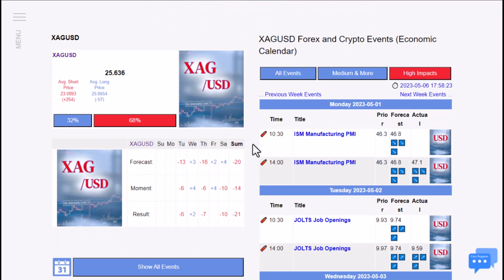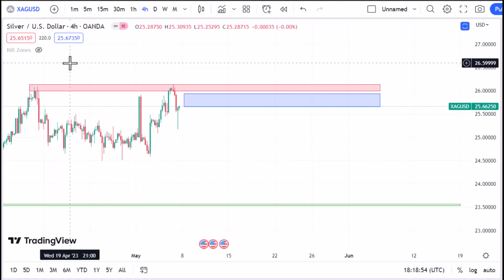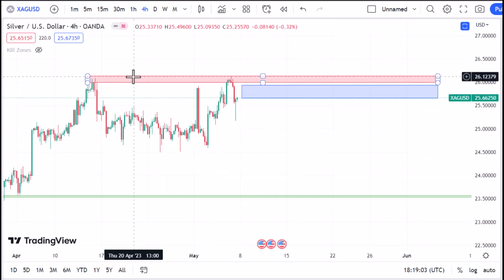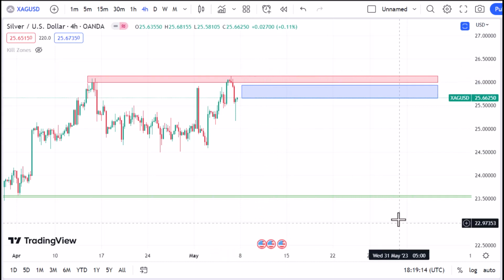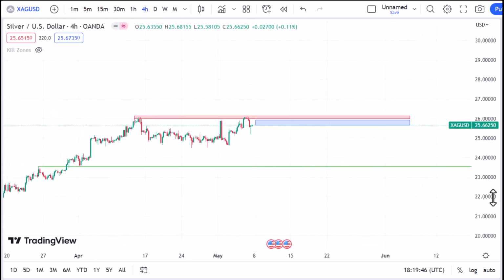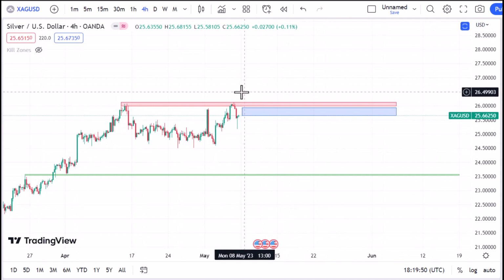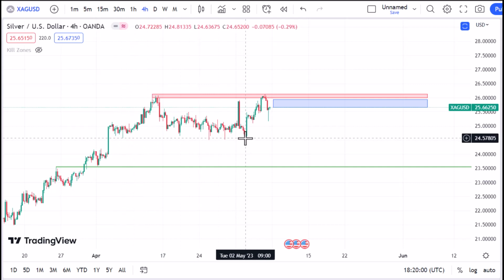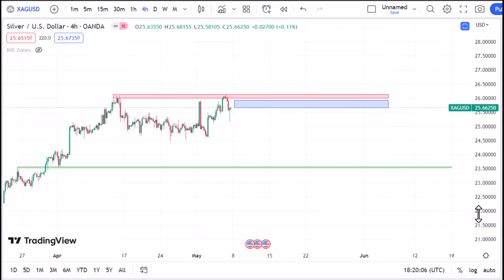XAGUSD 2023/05/6 Forex Signal - Today Analysis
XAGUSD 2023/05/6 Signal

Indices Analysis: DXY
Gold Analysis: XAUUSD
Silver Analysis: XAGUSD
Bitcoin Analysis: BTCUSD TRXUSD DOGEUSD BNBUSD ETHUSD SUIEUSD SUIE